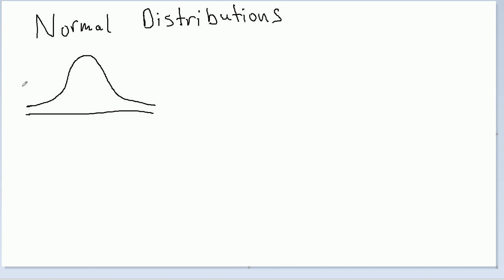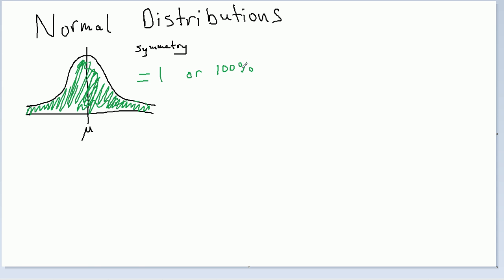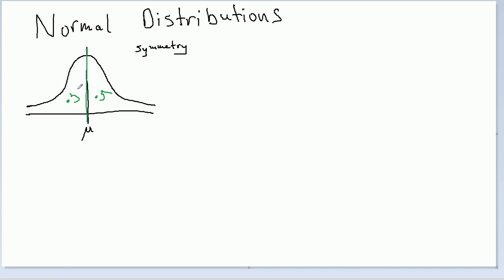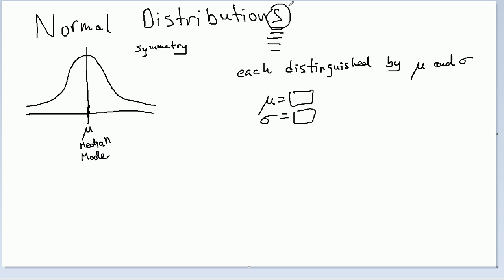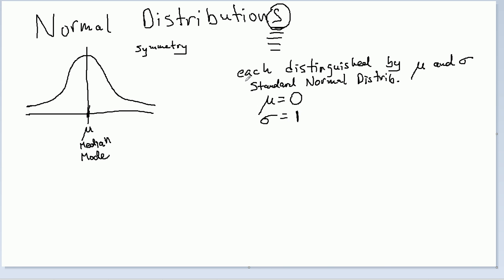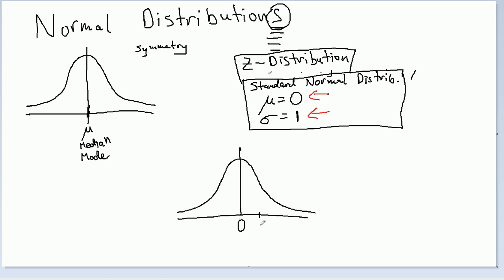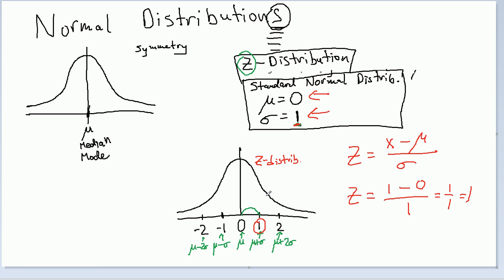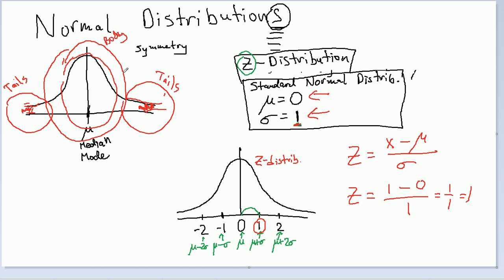Introduction to Normal Distributions (Visual)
This is the first video in a series of videos where I introduce and work with the Normal Distribution through visual and conceptual aids. Along the way we will answer questions of percentage, probability, and so forth.